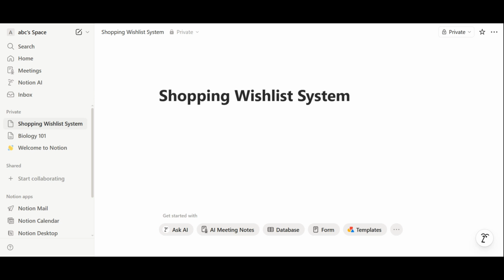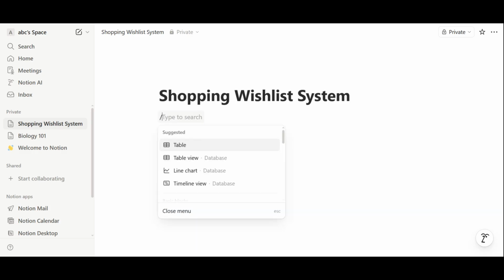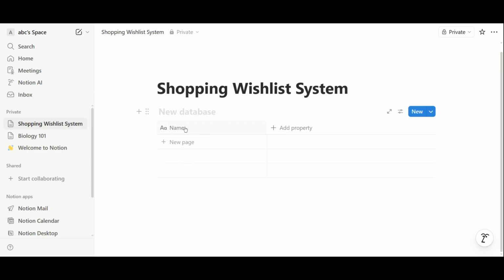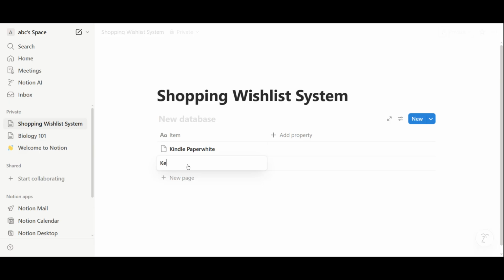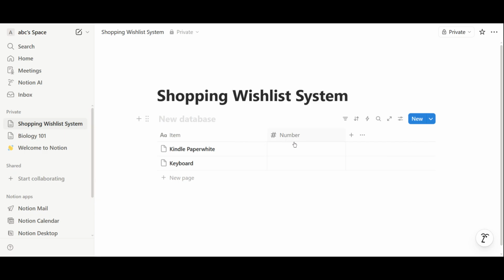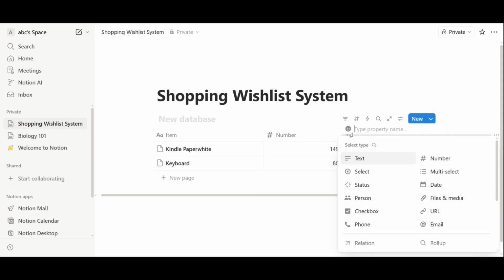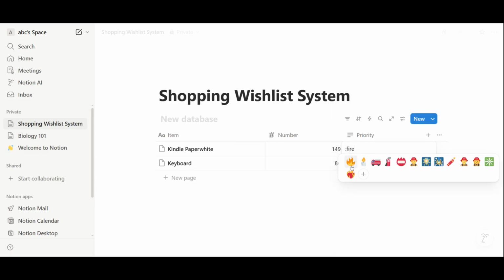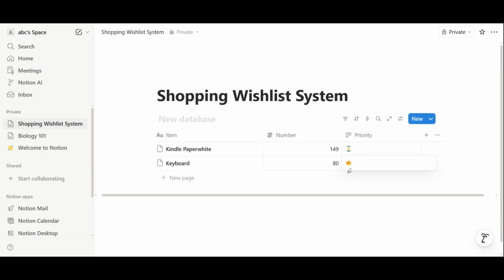How To Build A Shopping Wishlist System In Notion (2026 Easy Guide)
Learn how to build a simple and effective shopping wishlist system in Notion using tables, properties, and priorities.
Perfect for tracking items, prices, and purchase urgency in one organized dashboard.

Timestamps:
00:00 Intro and overview
00:18 Opening Notion and setting up the page
00:43 Creating a table database
01:09 Adding wishlist items
01:36 Adding price property
02:02 Adding priority property with emojis